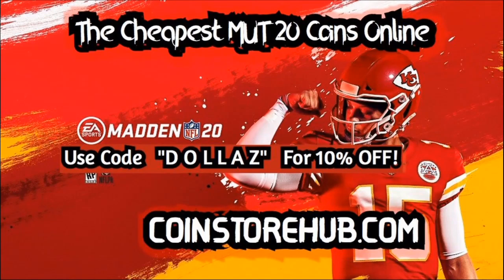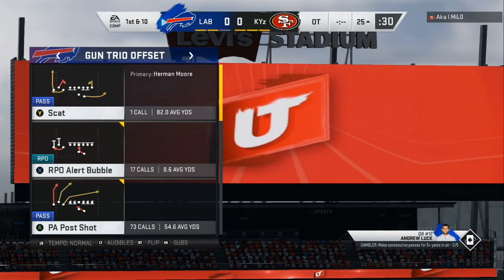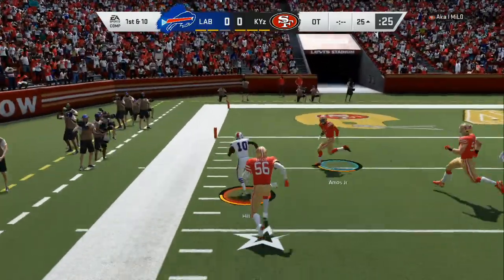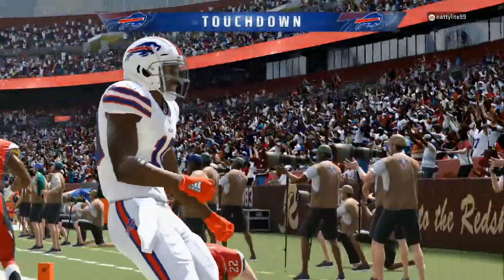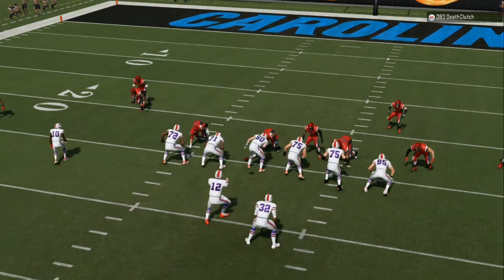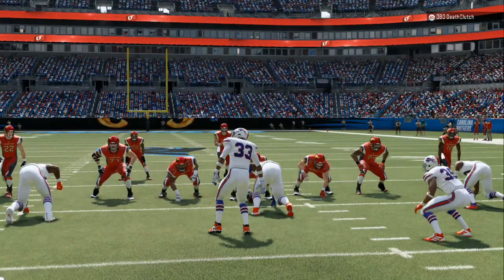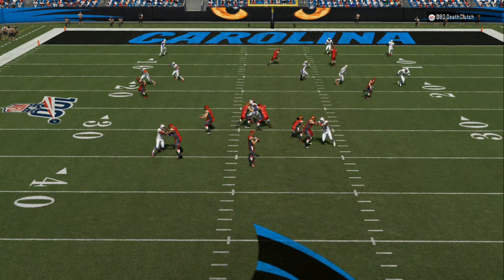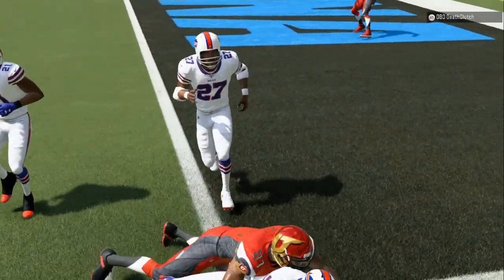"FREE" MONEY PLAY TO WIN GAMES- BEST RPO IN MADDEN 20- UNSTOPPABLE TIPS AND TRICKS!!!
FREE MONEY PLAYS TO WIN GAMES- BEST RPO IN MADDEN 20- UNSTOPPABLE TIPS AND TRICKS!!!